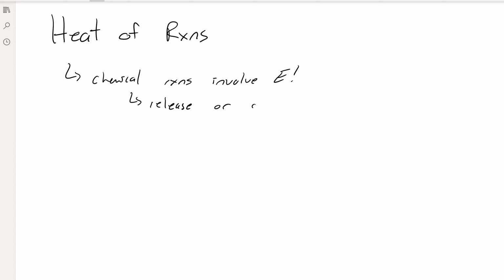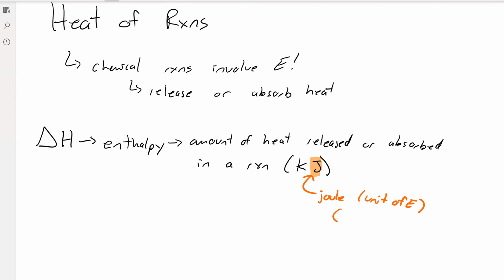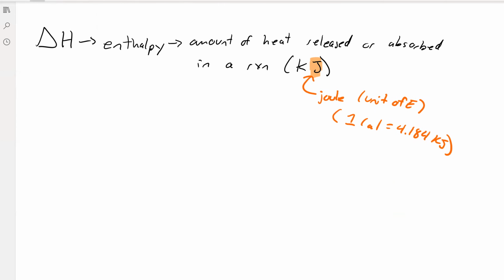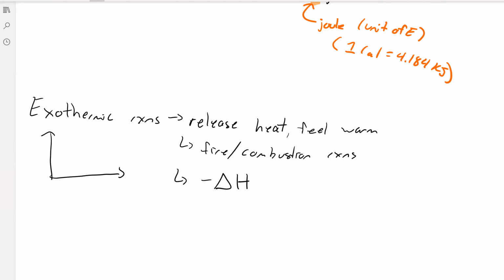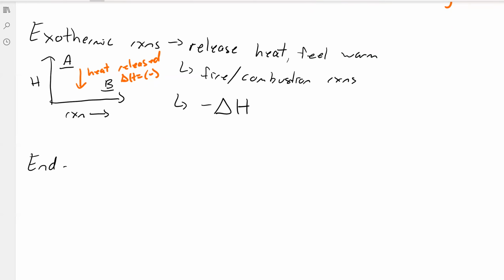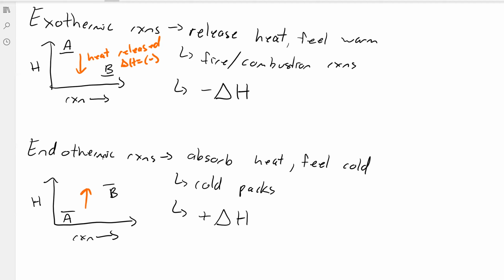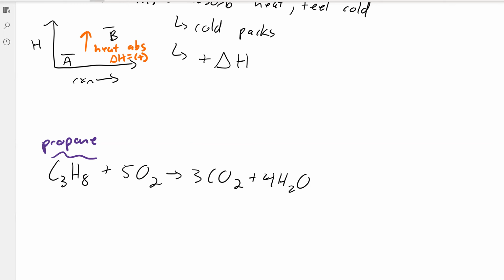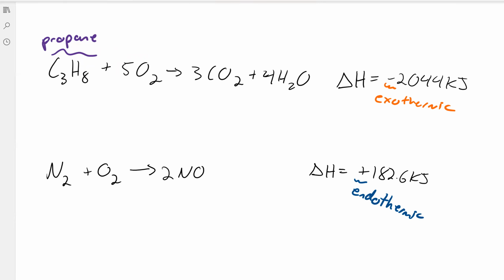CHEM100 10 7 Heat of Rxn